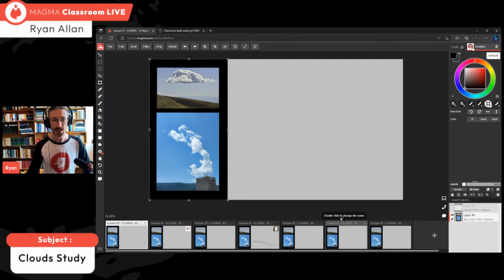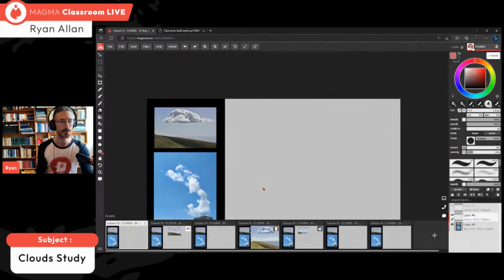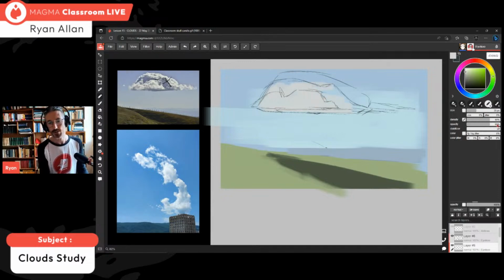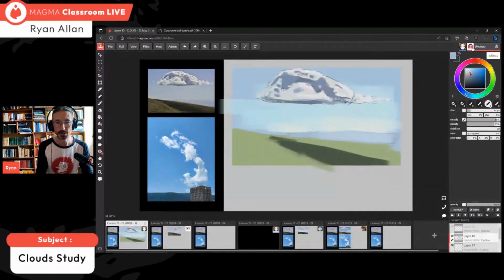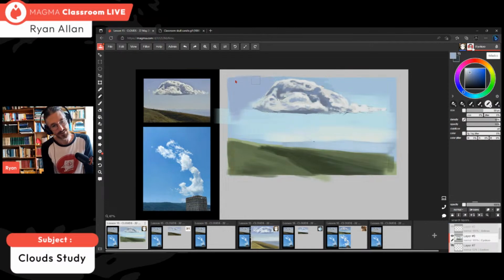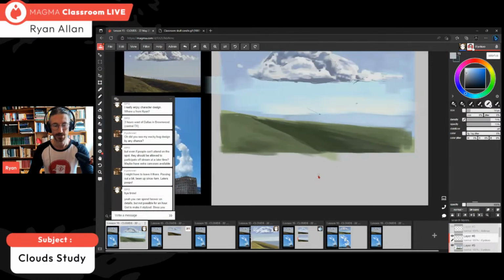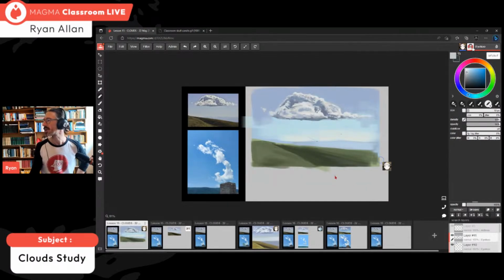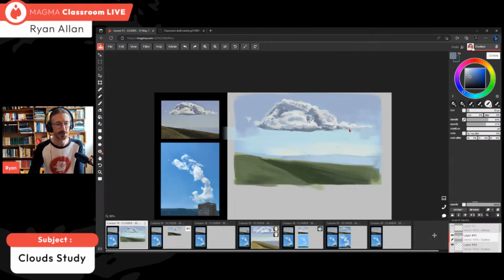Digital Painting - Clouds Study | Magma Classroom LIVE with Ryan Allan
Lesson topic:
In this week's lesson, we're going to tackle a requested subject: clouds.

You are invited to join me on the same canvas, or work on your own one.